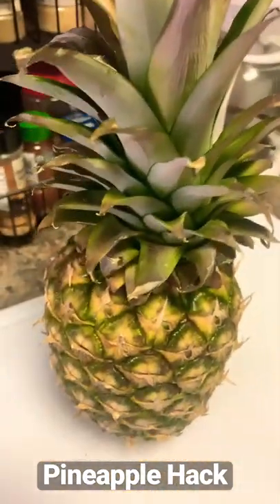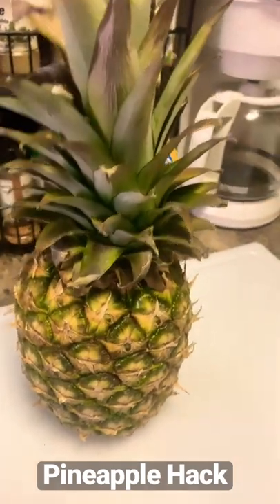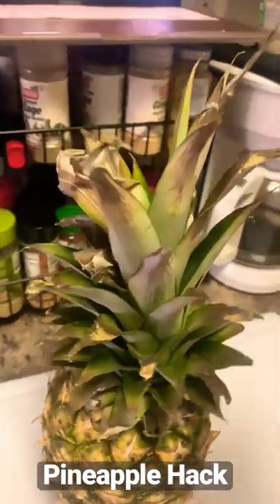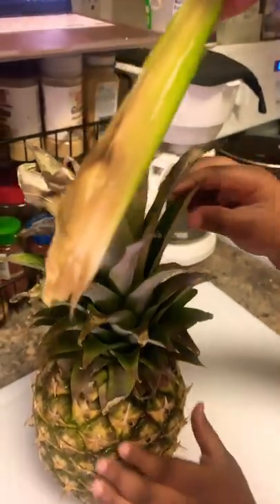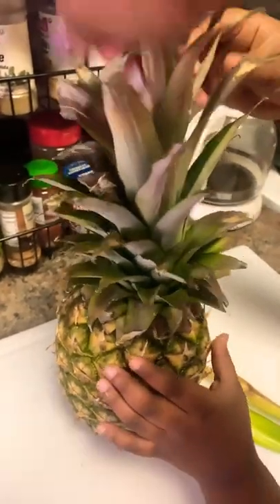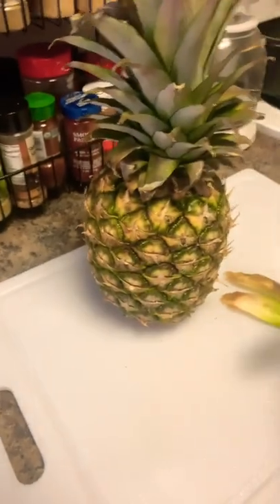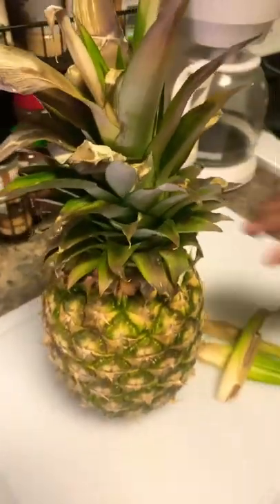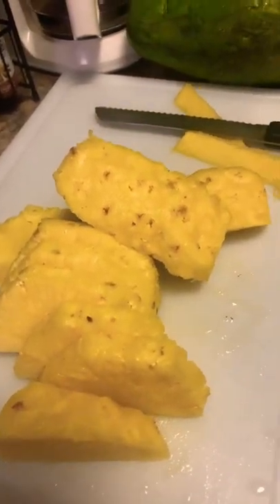How To Buy A Sweet Pineapple🍍 EVERY TIME!!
Try this easy pineapple hack to help you buy a sweet pineapple every time. Sometimes it's hard to know when a pineapple is ready so this method you will not have to think to hard.